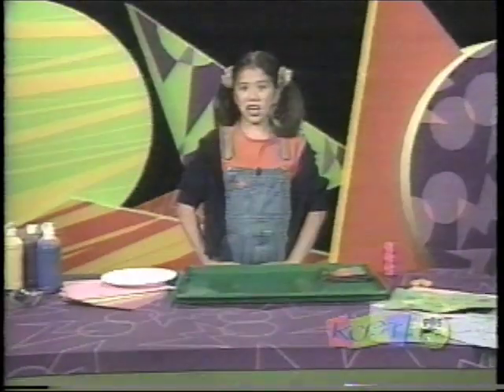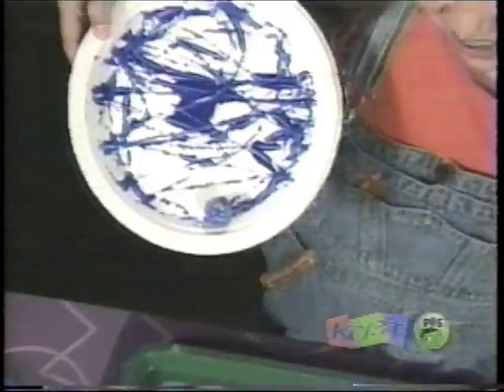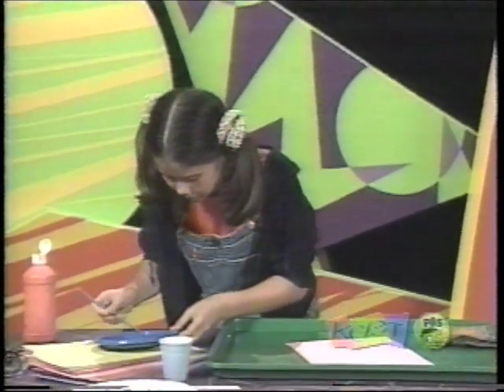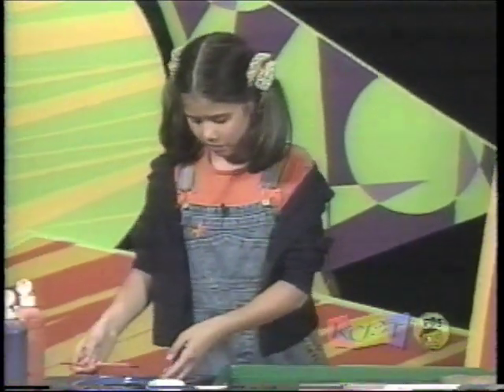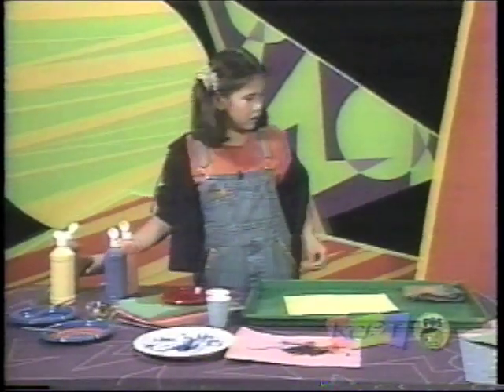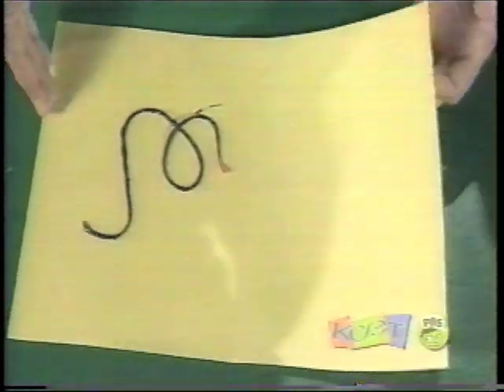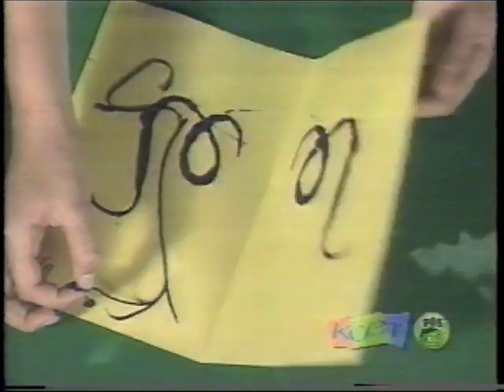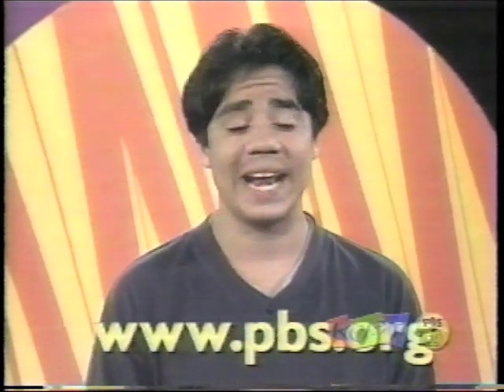Zoom Do - Paintings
Artistic indeed, Keiko.